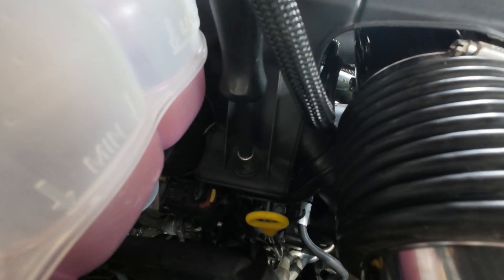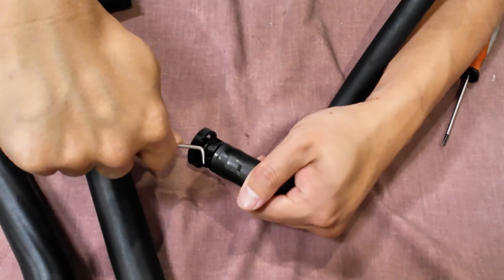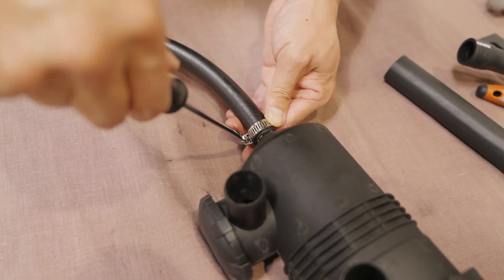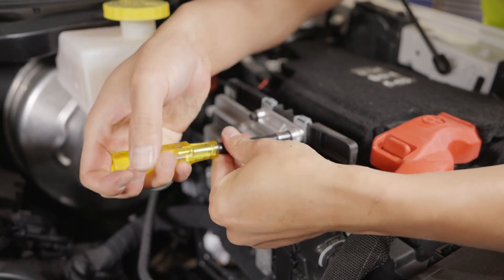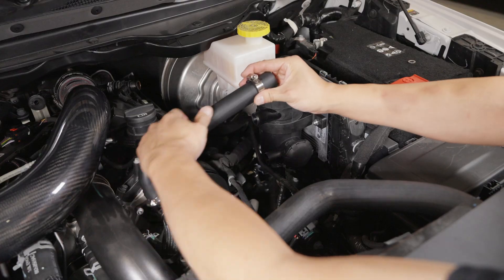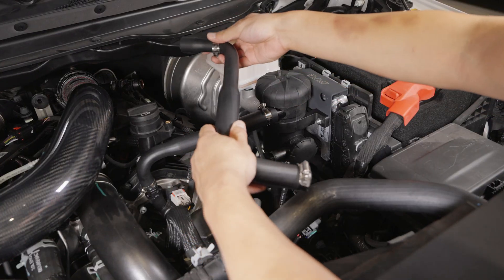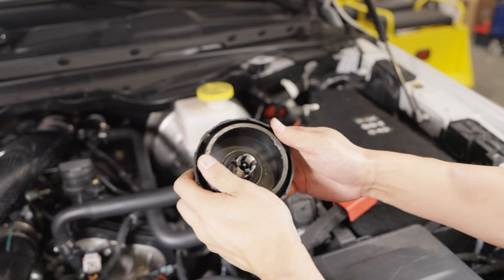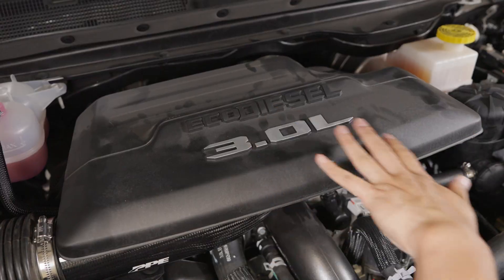2019-2023 RAM 1500 3.0L EcoDiesel Crankcase Ventilation Oil/Water Separation Kit Installation Guide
Features:
• Prevent carbon buildup, protect engine components
• Highly efficient, serviceable catch can
Molded hoses for precise fitment
• Easy installation, all hardware included
• Conveniently accessible drain hose